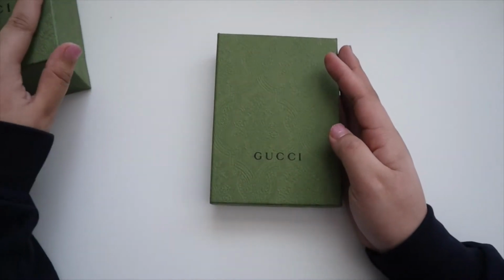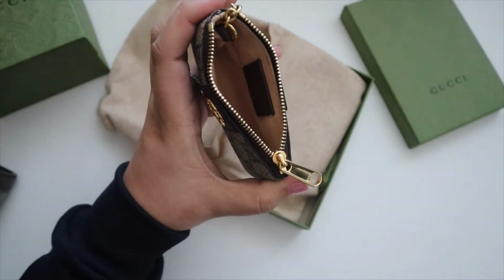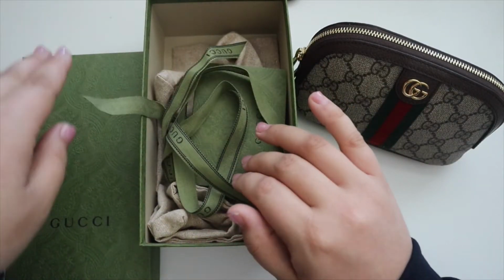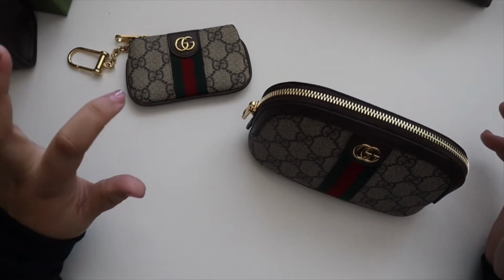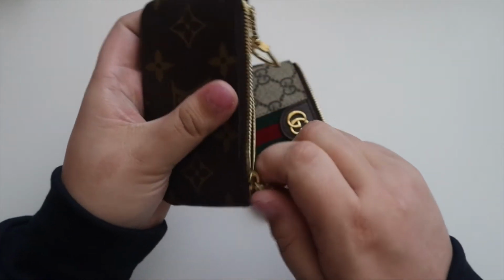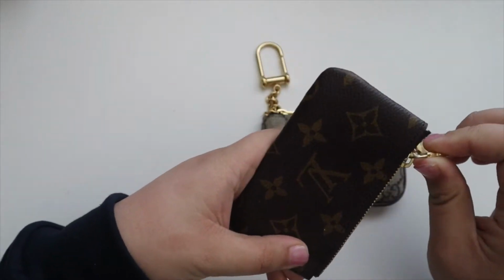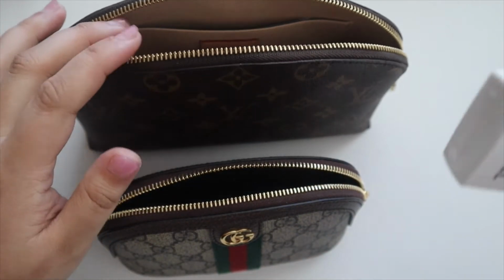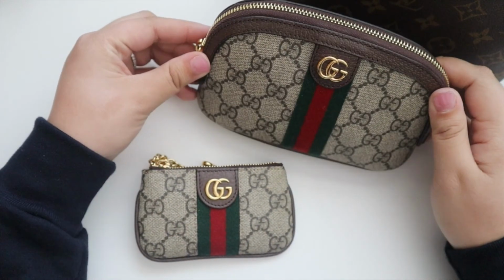Double Gucci Unboxing: Key Pouch & Cosmetic Case | What Fits | Comparison to LV SLGs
Shop this video:
Key Pouch
Medium Cosmetic Case